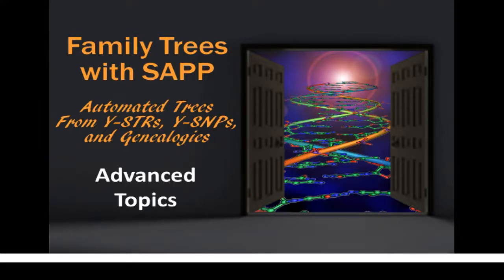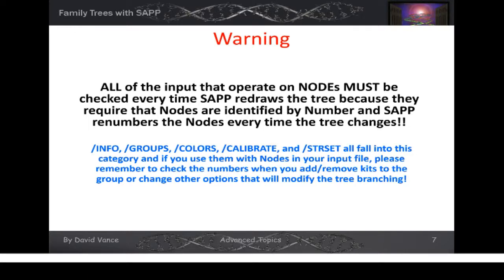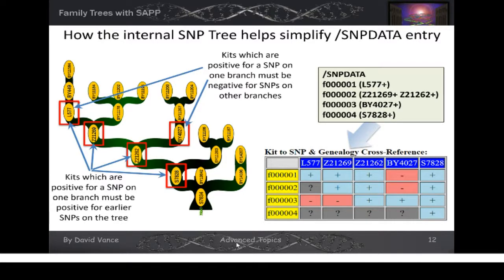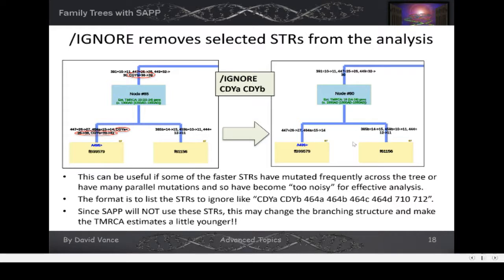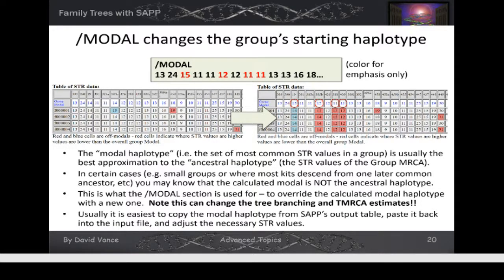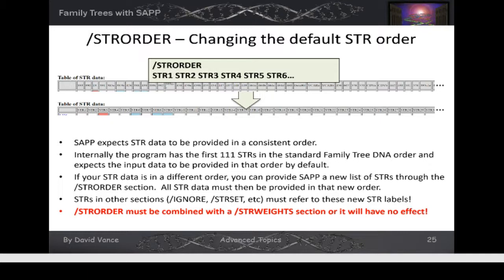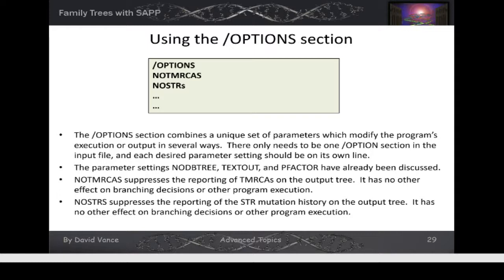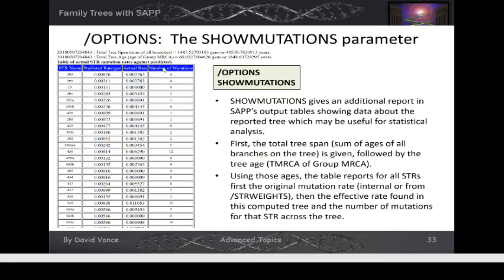SAPP - Advanced Topics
Advanced training video for SAPP covers 20 additional options and input file sections.  This video is second in a series of 3 training videos for the SAPP program used in genetic genealogy.